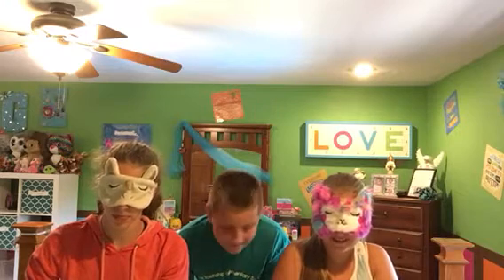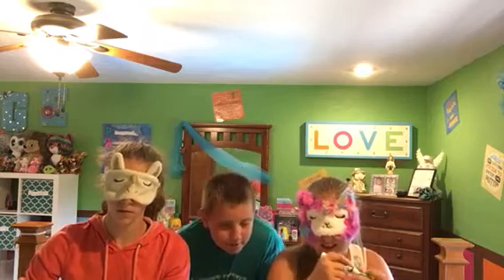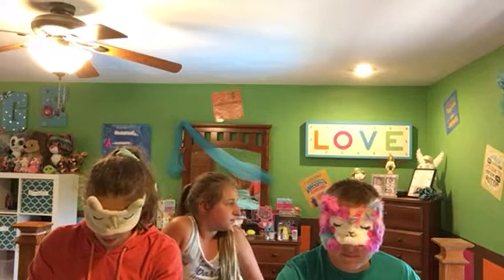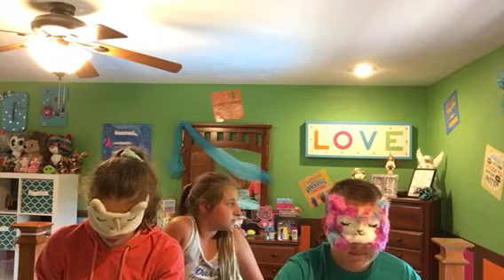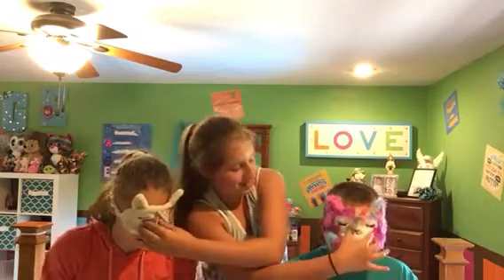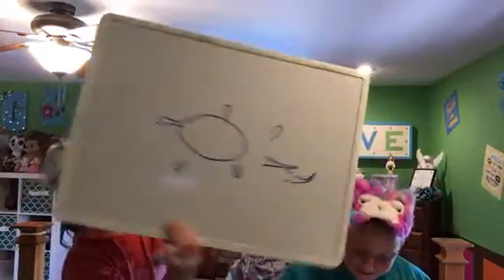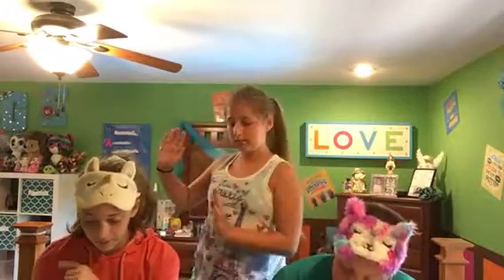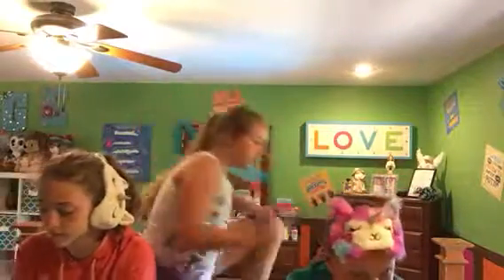blindfolded drawing challenge!Fun with Landon and Eden!